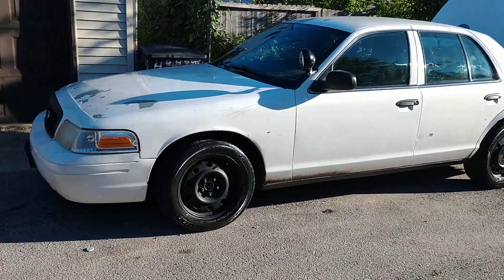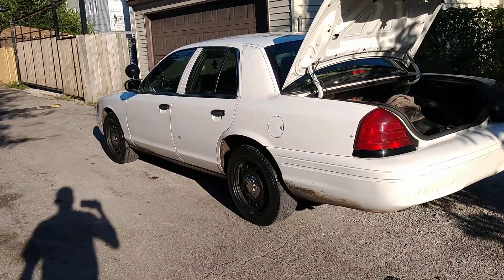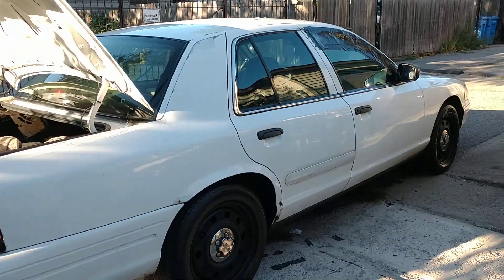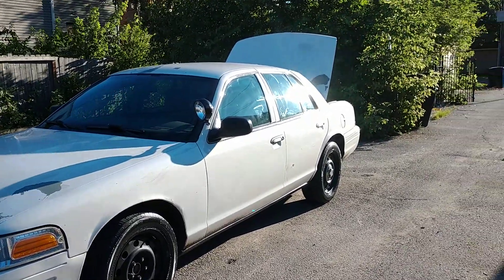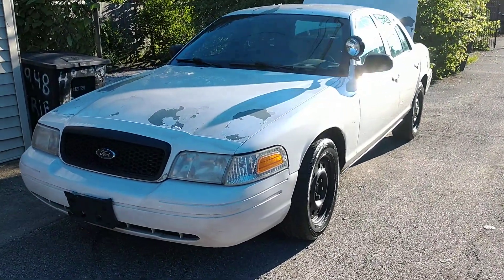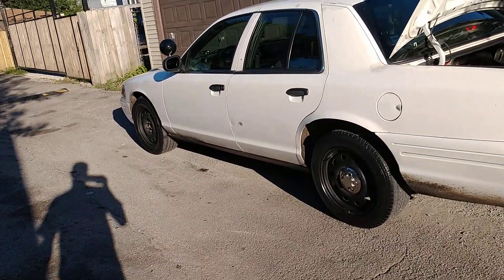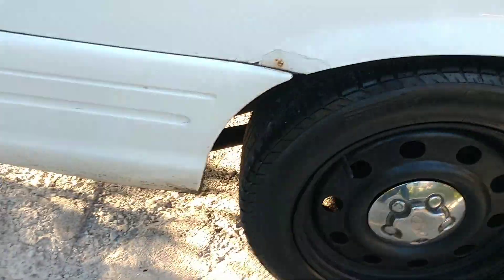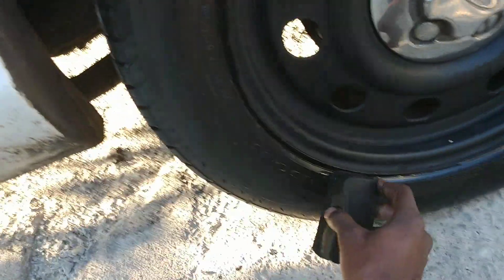Why I brought a CVPI vs a regular Crown Vic